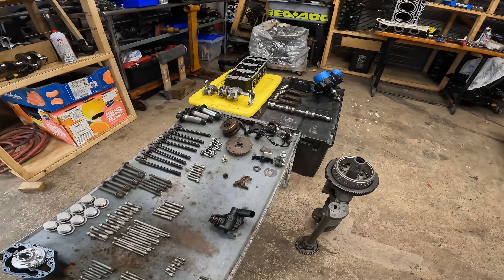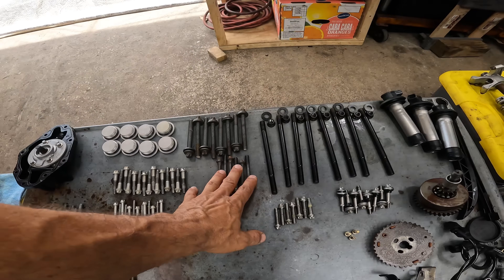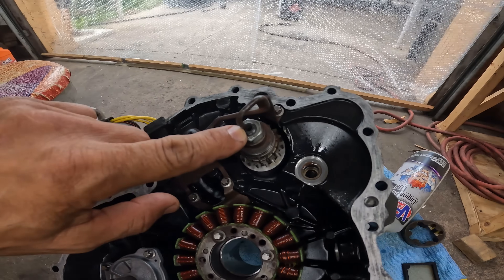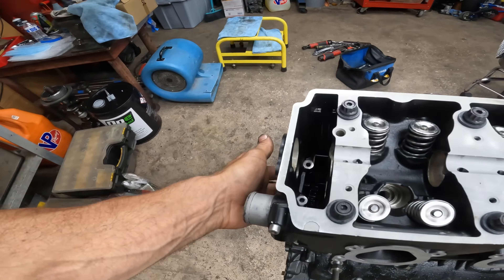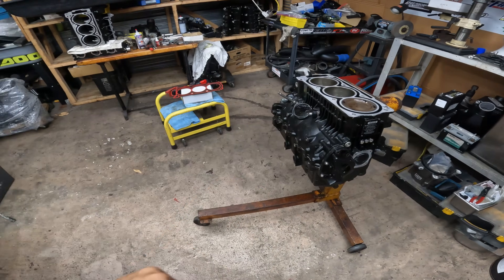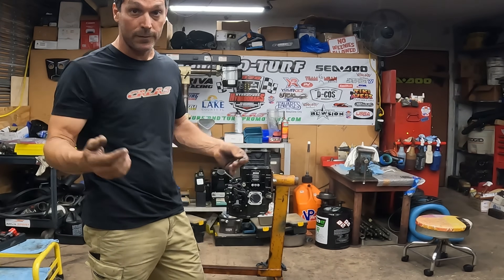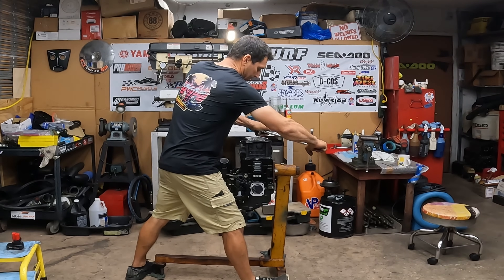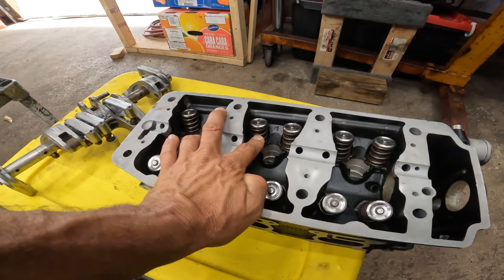Sea-Doo Rotax 260 Motor Build but it's Full of Rust | Cheap Motor Builds Always End Up Costing More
Today I received a Sea-Doo 260 Rotax Motor all apart and all rusted in a box.
Cheap and quality don't always work. you end up paying more in the long run.

LET'S SEE WHA HAPPEN!

Calas Tunes for Stages 1, 2 and 3 NOW AVAILABLE with Riva Map Tuner

Inaudio - Infraction- Sea Level

Track Name. Infraction- Epic Motivational

Dessie Vizcaino - Director/Video Editor/Producer/Drone Pilot/Videographer